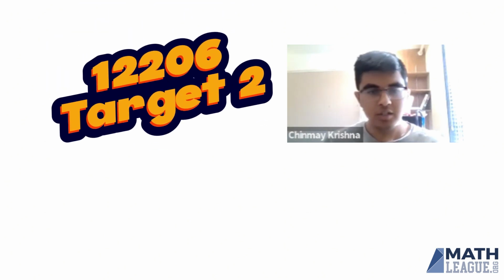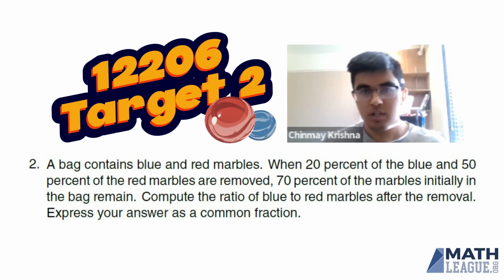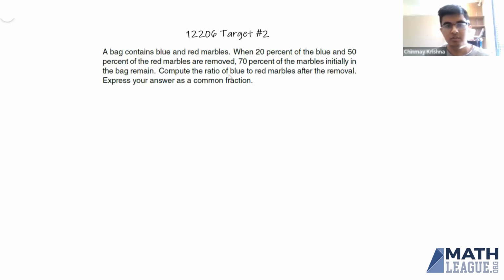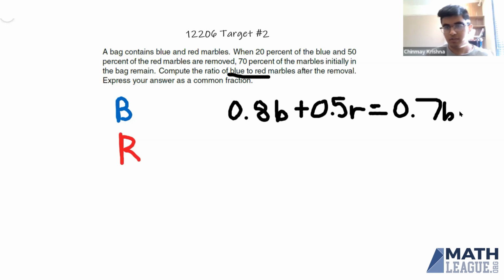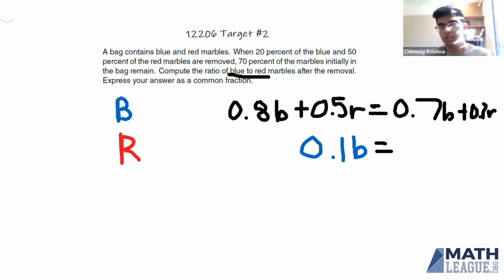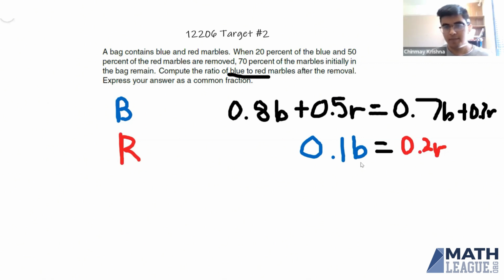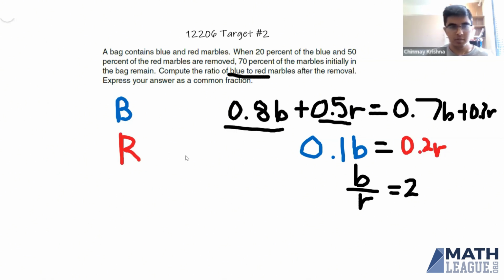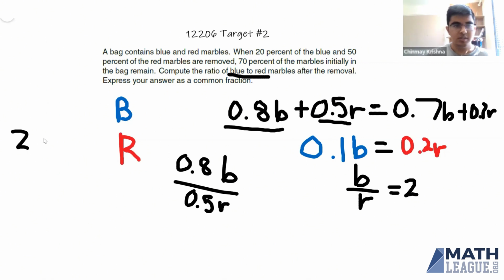12206 Target 2